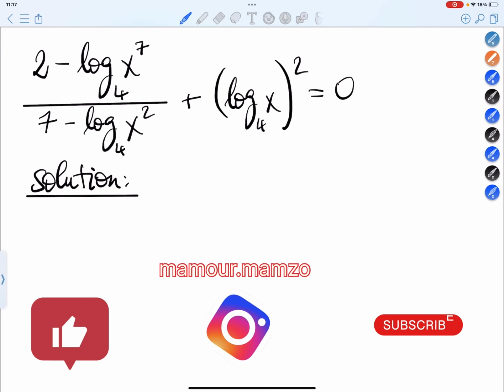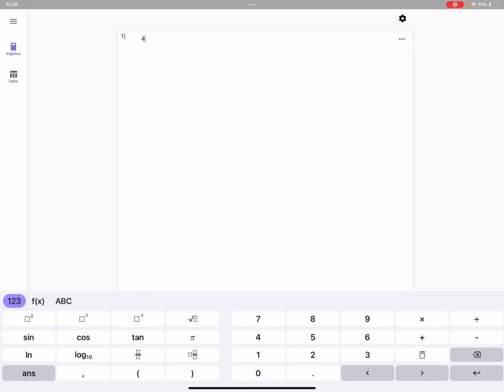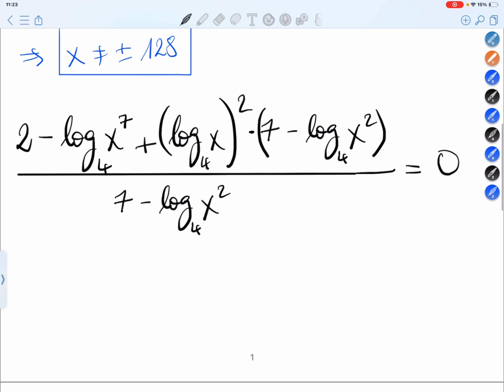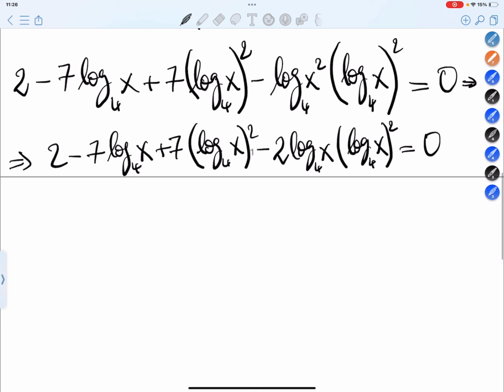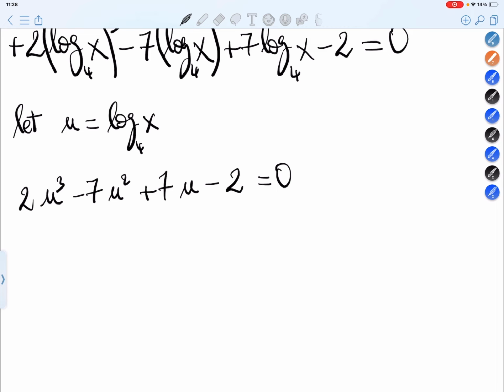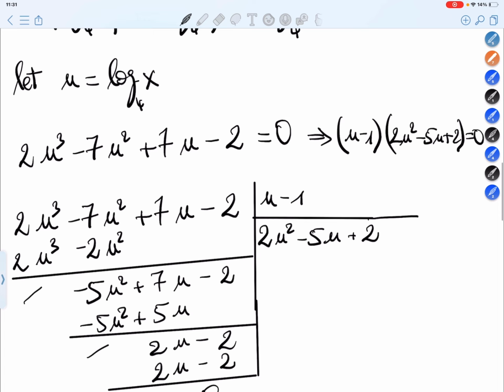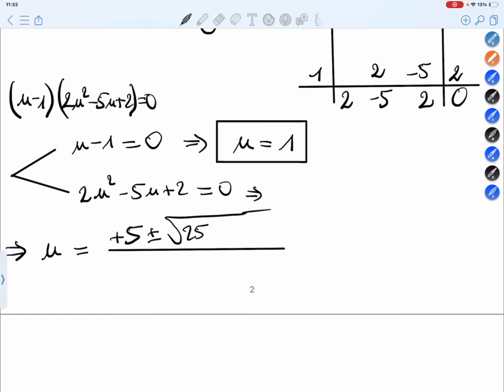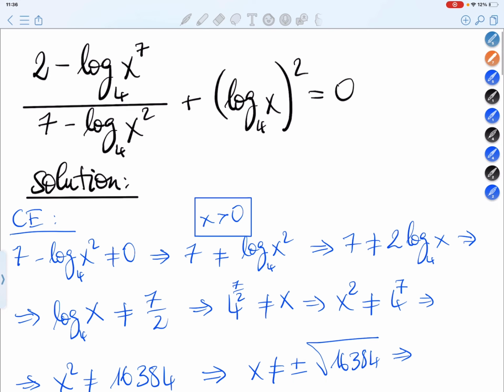Solve an equation with logarithms